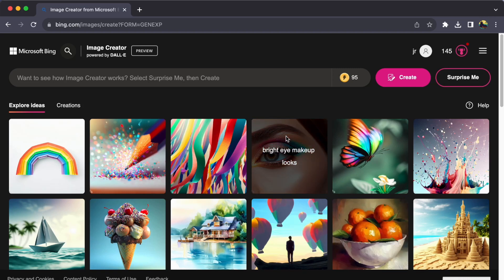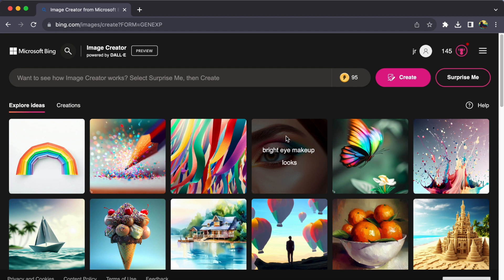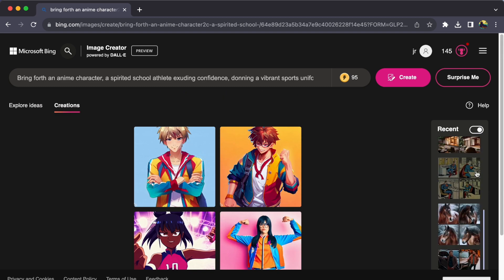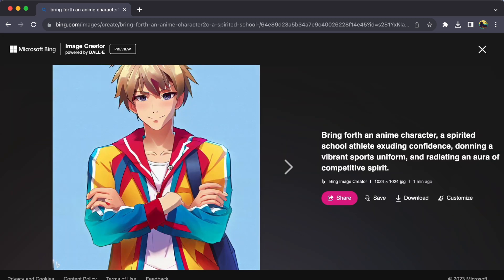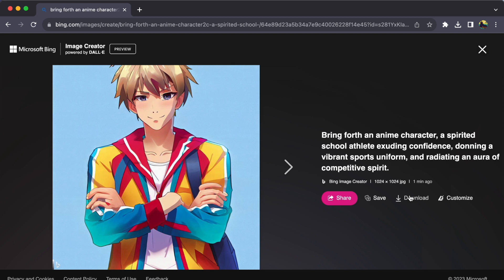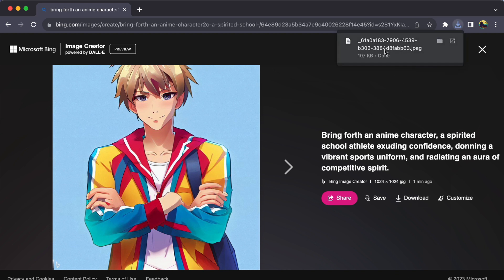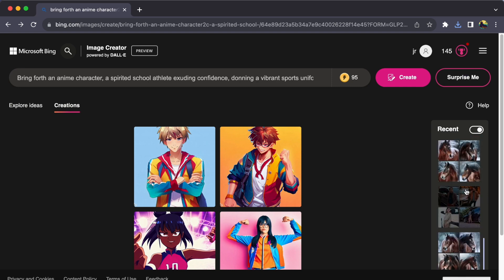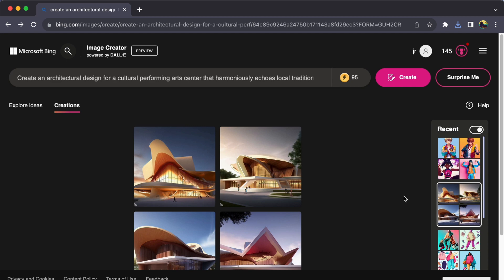How to Download Your Images in Bing Image Creator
In this video, I'll show you How to Download Your Images in Bing Image Creator

In this video, I'll show you How to Download Your Images in Bing Image Creator. In this video, we'll guide you through the simple yet exciting process of downloading your images using Bing Image Creator.

We'll cover everything you need to know – from choosing the perfect image to customizing it with various styles and effects. Once your creation is ready to be showcased to the world, we'll show you how to download it in high resolution, ensuring that every detail shines through.

Whether you're an aspiring artist, a design enthusiast, or simply curious about the world of AI-generated imagery, our step-by-step tutorial will walk you through the entire process. With Bing Image Creator, turning your ideas into stunning visuals has never been easier.

Let's dive into the world of limitless artistic possibilities together!